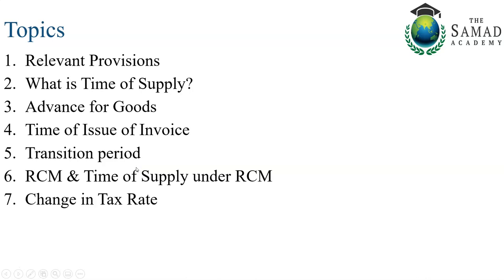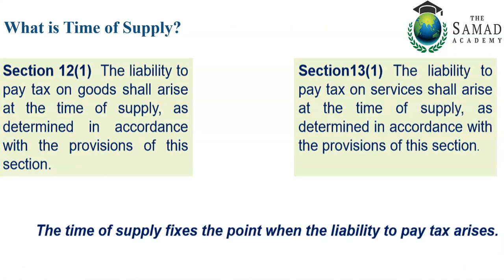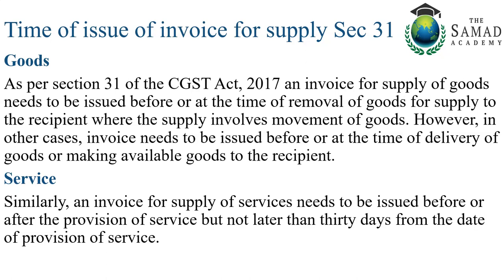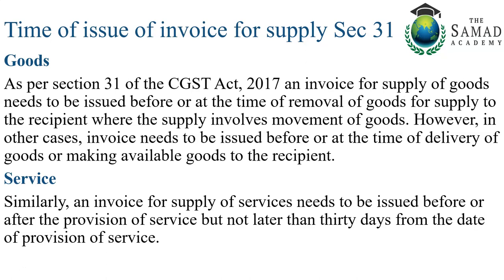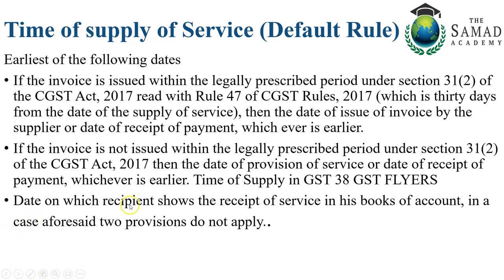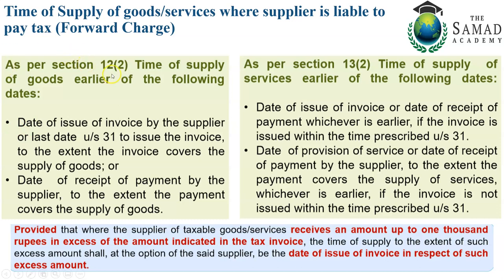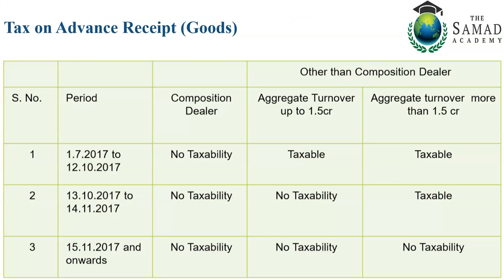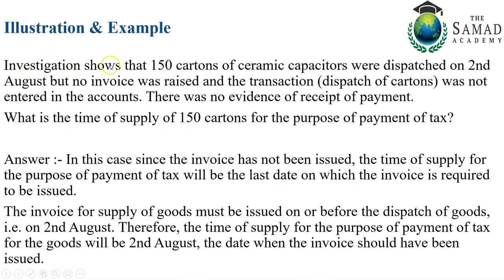What is Time of Supply under GST? How to determine Time of Supply under GST?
Time of Supply under GST refers to the point in time when a supply of goods or services is deemed to take place for the purpose of determining the applicable tax rate, tax liability, and the period in which the tax must be paid. The time of supply is determined based on the type of supply, such as goods or services, and the date of invoice or receipt of payment, whichever is earlier. It is important to determine the correct time of supply to ensure compliance with GST regulations and avoid penalties for late payment or underpayment of tax.